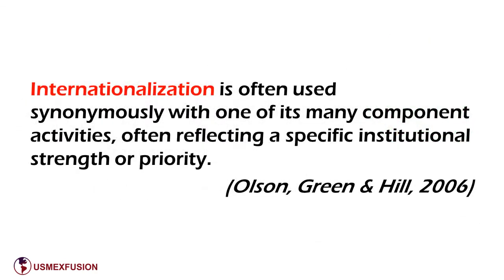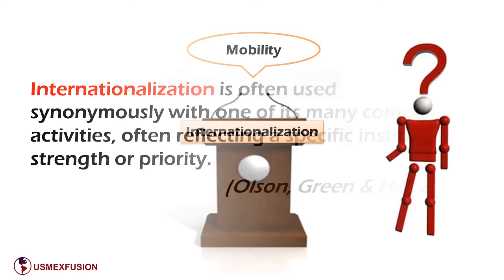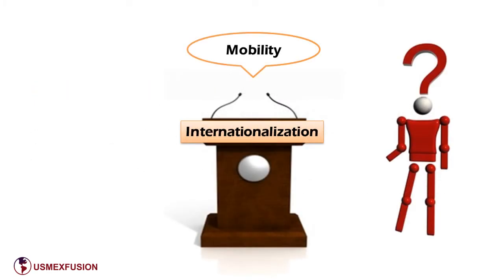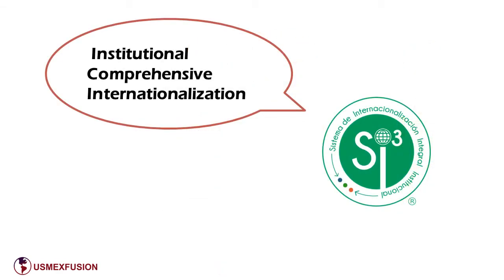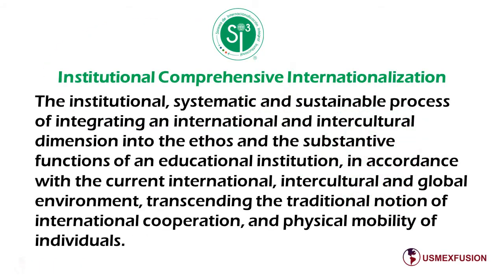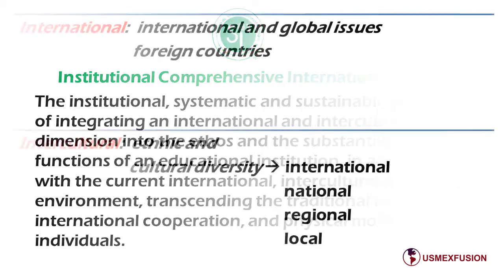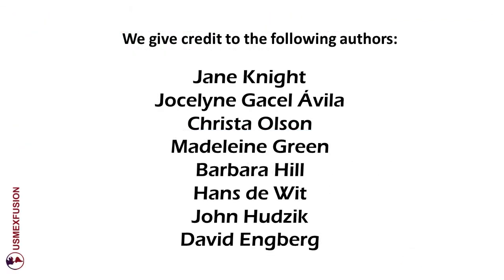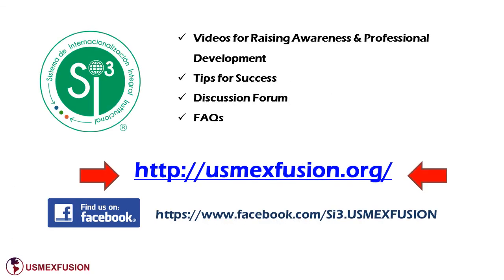What does Comprehensive Internationalization signify in Si3?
Christa Olson, Madeleine Green and Barbara Hill, specialists in international education from the American Council on Education explain that “Internationalization is often used synonymously with one of its many component activities, often reflecting a specific institutional strength or priority”.
For example, for some institutions or educational systems, international staff and student mobility could be an internationalization strategy, and in their discourse when referring to internationalization, they refer to these activities only.
Olson, Green and Hill acknowledge that referring to the concept of internationalization by focusing only on ONE of its components, fails to capture the multiple dimensions of internationalization and the processes needed to ensure that it penetrates the institution’s activities and ethos, both broadly and deeply.
That is why we consider it important to explain how internationalization is understood in USMEXFUSION’s System for Institutional Comprehensive Internationalization, Si3.
In Si3, we use the term “Institutional Comprehensive Internationalization” and we define it as the institutional, systematic and sustainable process of integrating an international and intercultural dimension into the ethos and the substantive functions of an educational institution, in accordance with the current international, intercultural and global environment, transcending the traditional notion of international cooperation, and physical mobility of individuals.
The “International” dimension recognizes international and global issues in foreign countries, while the “intercultural” dimension recognizes the ethnical and cultural diversity at the international, national, regional and local levels.
Si3´s definition of comprehensive internationalization is the result of the study of publications of various leading authors in this field of internationalization worldwide. We give credit to the following authors: Jane Knight, Jocelyne Gacel Ávila, Christa Olson, Madeleine Green, Barbara Hill, Hans de Wit, John Hudzik, y David Engberg.
If you would like to know more about how to implement Si3 at your institution, you are welcome to visit our website, usmexfusion.org, and to have open access to the training videos and materials that support institutional comprehensive internationalization. Thank you for your attention.